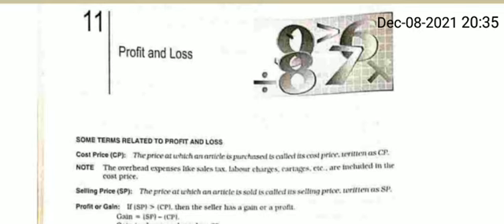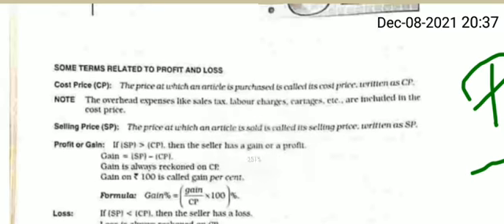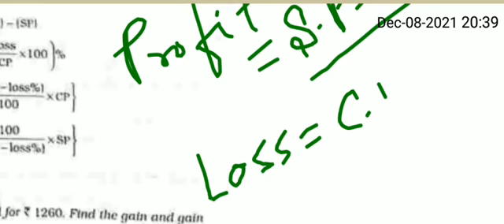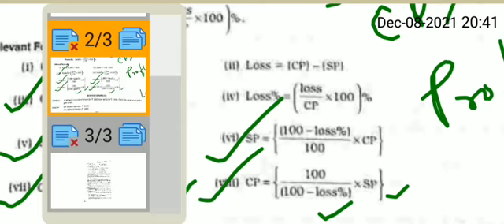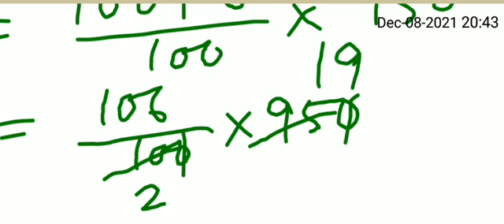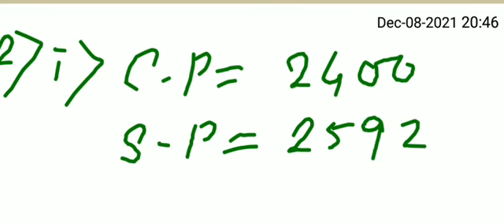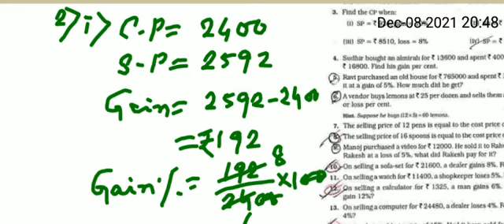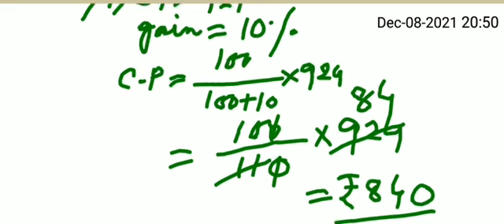Class VII Mathematics